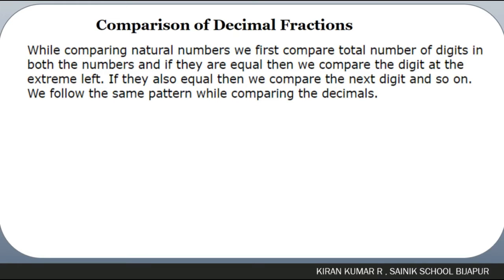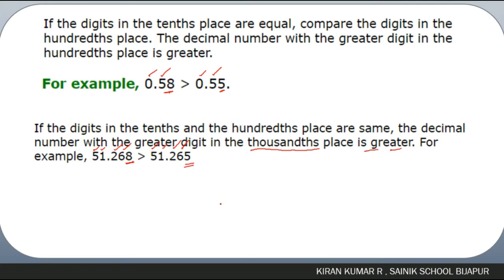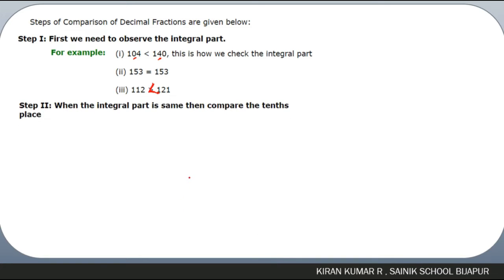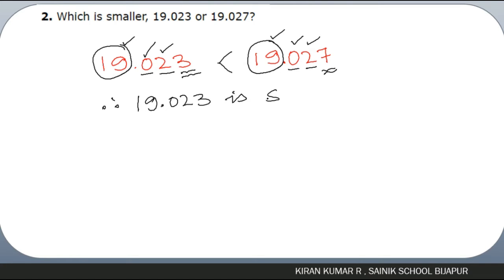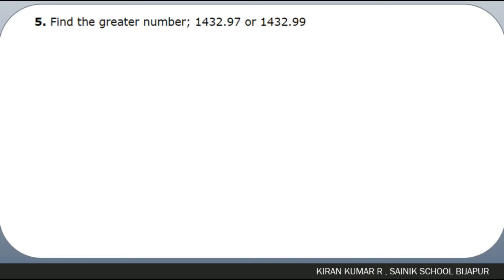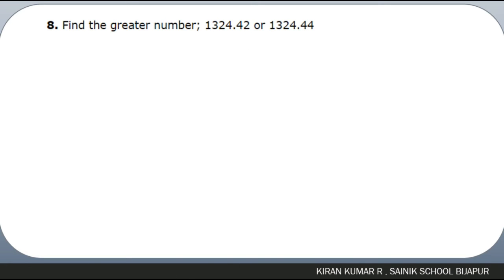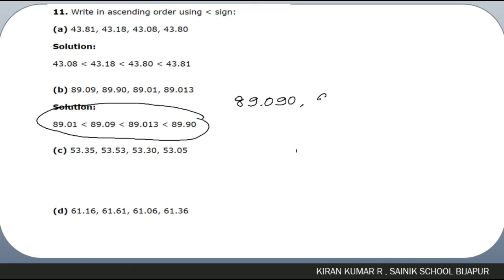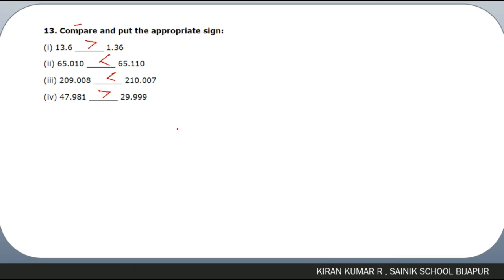DECIMALS_CLASS_VI_PART-3